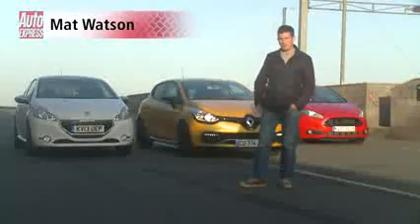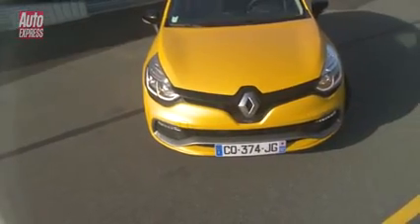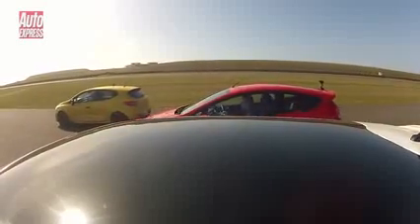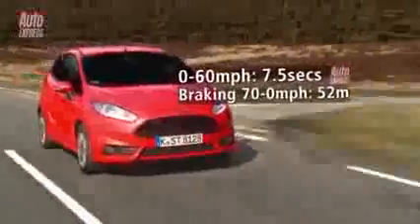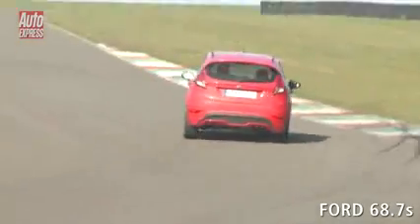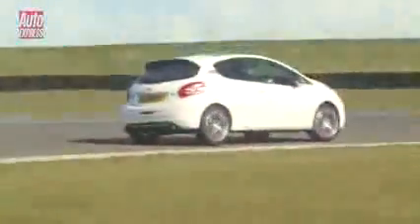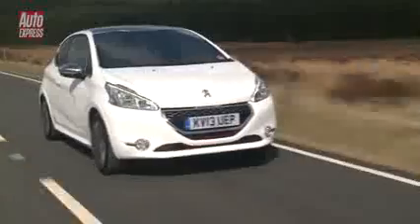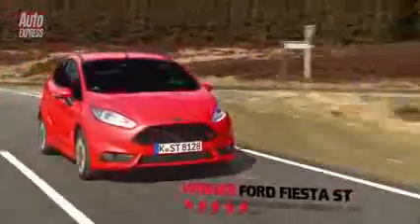Ford Fiesta ST vs Peugeot 208 GTi vs Renault Clio RS Auto Express